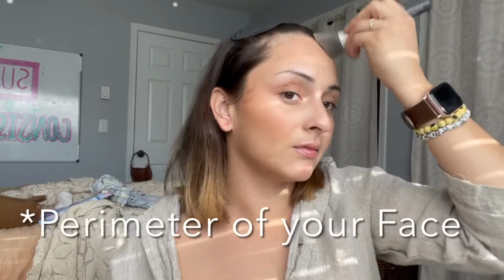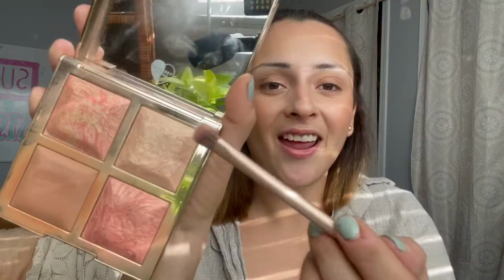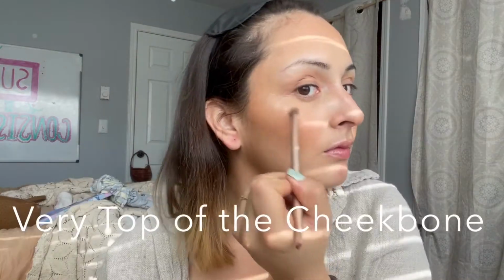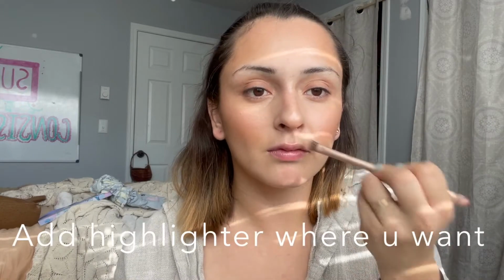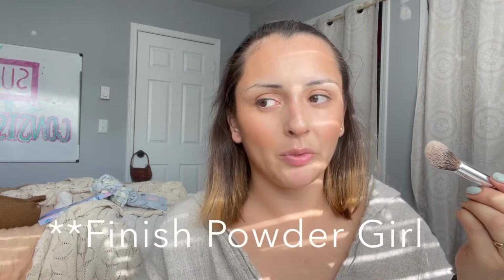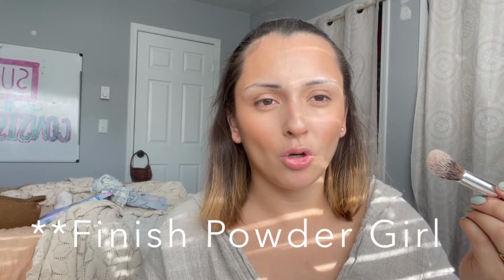Ultimate 5 Minute Hydrating natural makeup 💄 Routine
This video features my most awaited makeup routine reveal on how to make yourself look healthy skin with just 5 minutes in your schedule